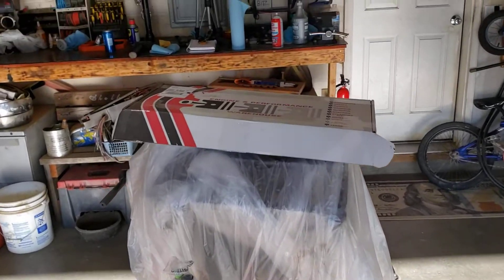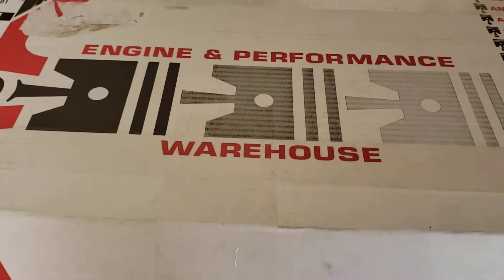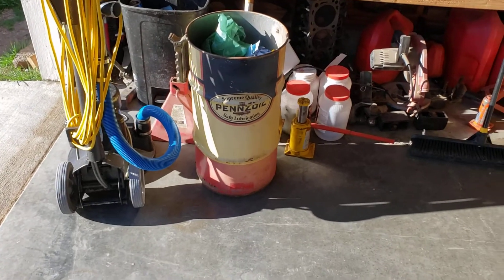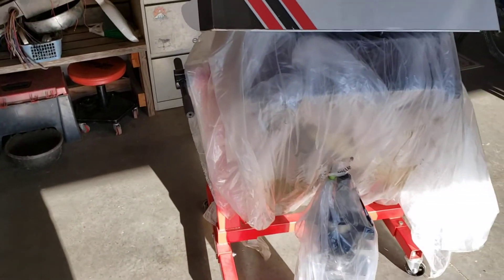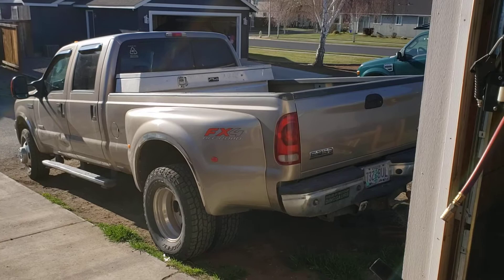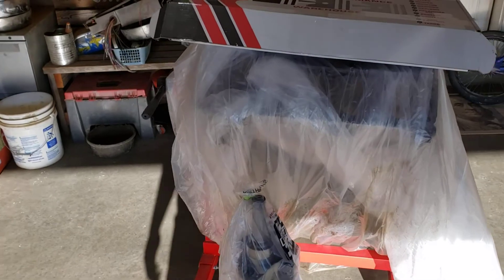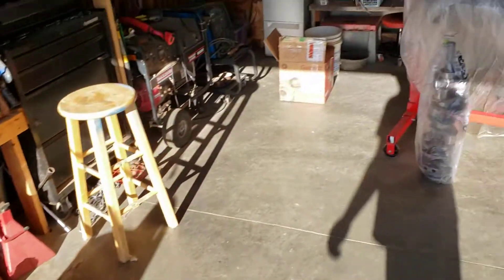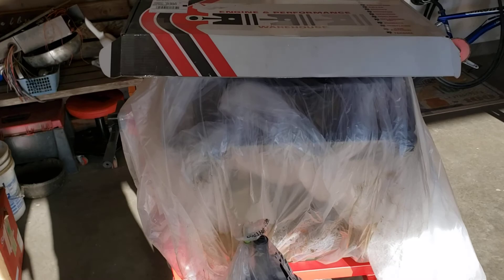HAPPY EASTER SUNDAY 429 UPDATE